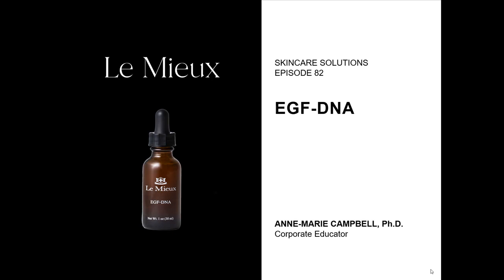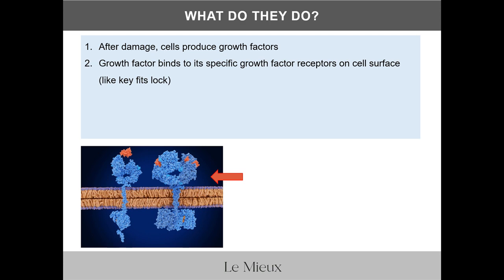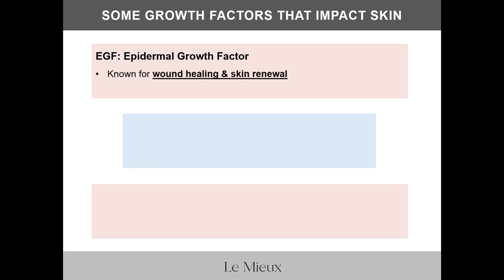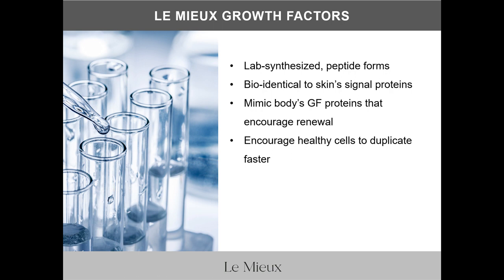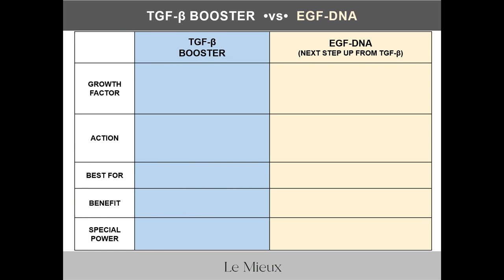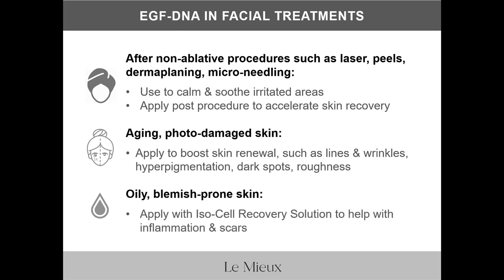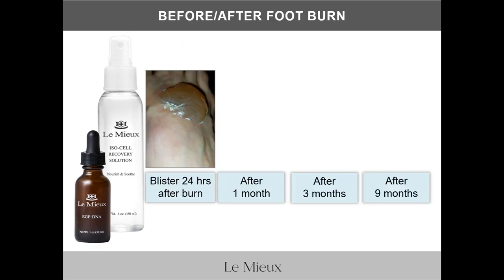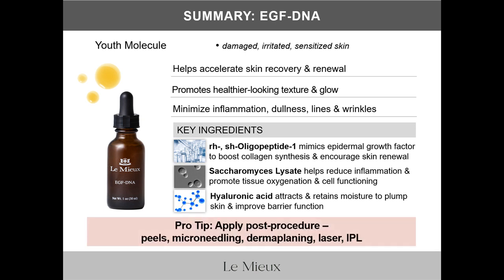EGF-DNA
‒essential growth factors‒
The Youth Molecule has arrived! Learn why growth factor is the most important innovation for reprogramming your clients’ skin cells.
• Growth Factor: The Youth Molecule
• Post-treatment must-have
• New HA Complex for optimal delivery
• EGF in facials & for home care